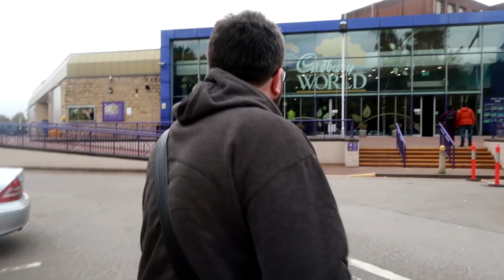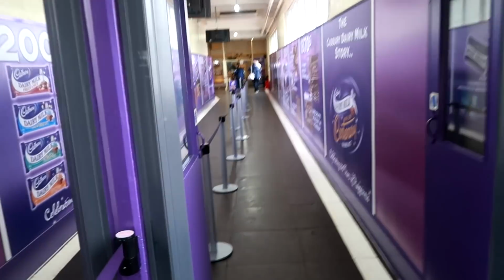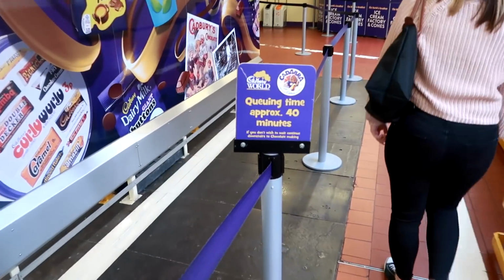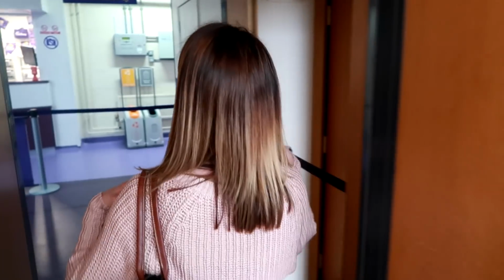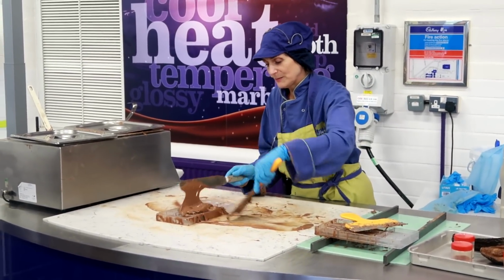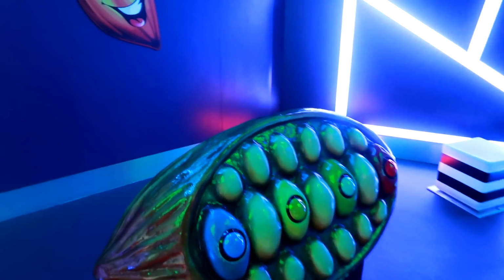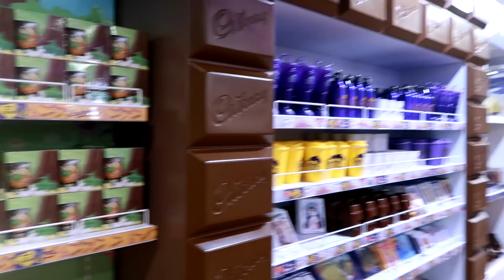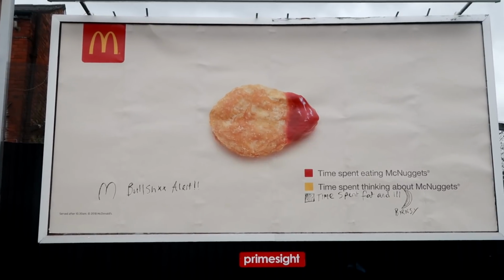Cadbury World VLOG | October 2018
Cadbury World is the home of the famous British chocolate company, and features rides, attractions and interactive exhibits.
► Who's MJ? - I'm a would be comedian, food critic and all round legend, so explore me in my other channels below;